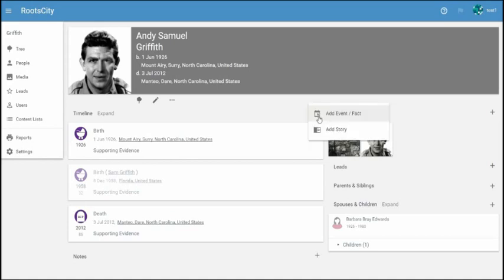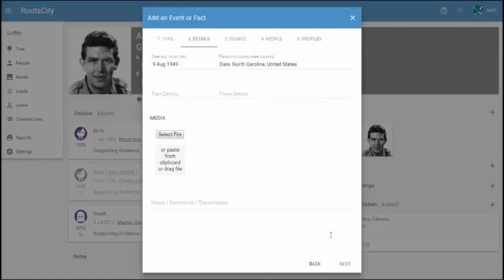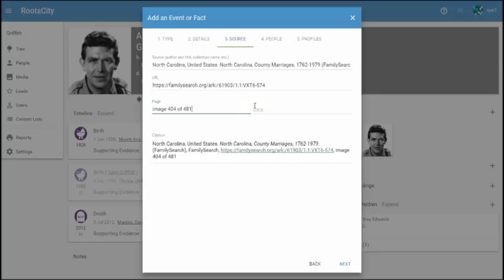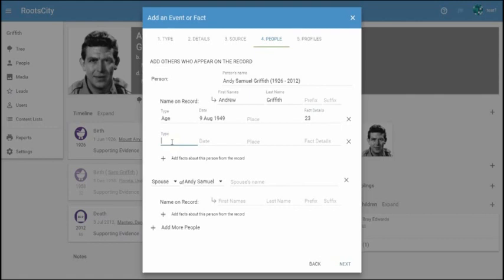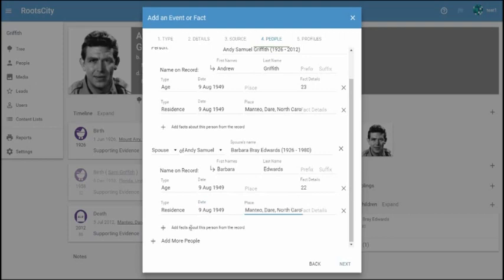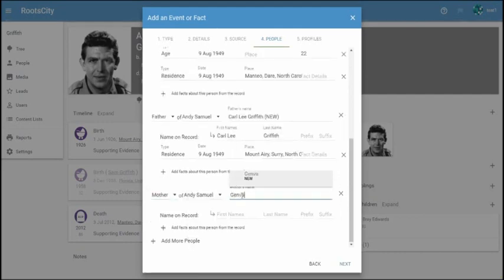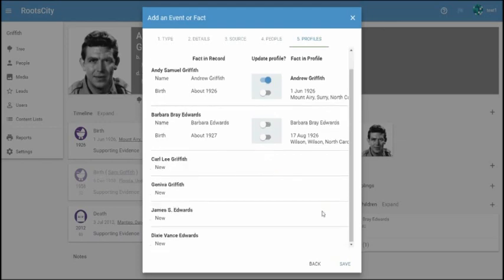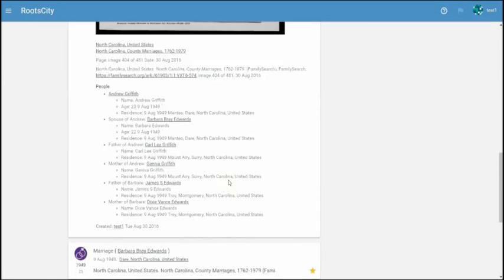Adding facts and sources to your RootsFinder tree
RootsCity makes it easy to add facts and sources to your family tree. Using the same "Add Event/Fact" card you can add events, media, transcriptions, citations, facts and even relationships all at the same time.